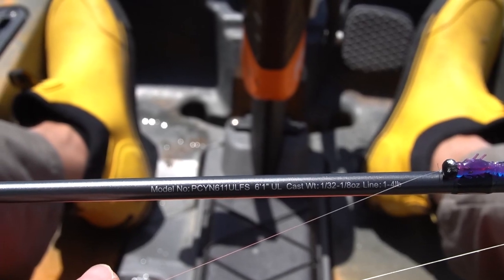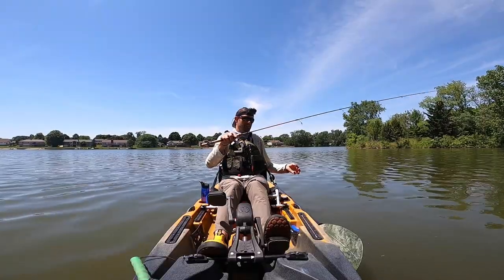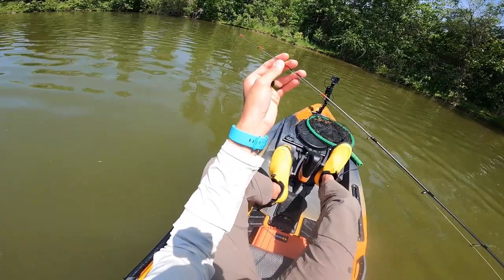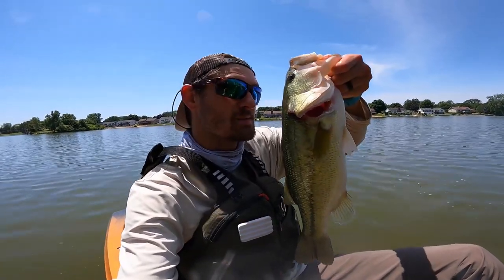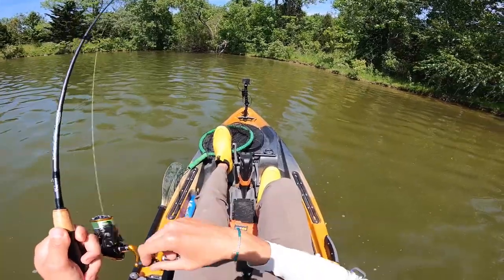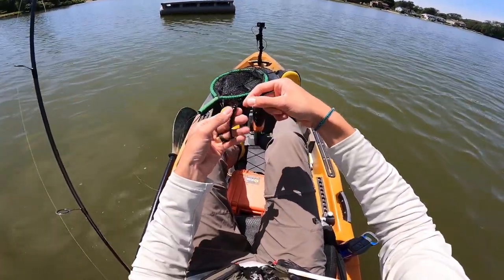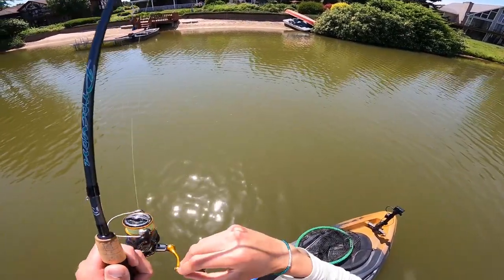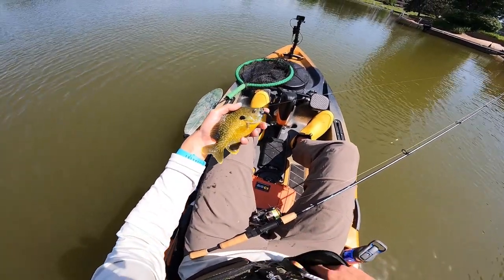Fishing With The DAIWA PROCYON Ultralight Rod!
Another day, another ultralight rod! I have actually had this Daiwa Procyon since late last year but just now got around to doing a video with it. This rod is definitely a cool one, and I must say, it is probably one of the most unique ultralight rods I have used yet.

The Daiwa Procyon is probably the fastest action rod I have found yet. I would actually consider this 6'1 UL Fast more of a Light Extra Fast personally. Either way, it is a fun stick to fish with, especially for jig anglers. I don't think I would ever throw a treble-hooked bait on this particular rod though - I just think it is too stout to handle those properly. Same thing goes for trout fishing - probably just too fast of a rod for that type of fishing.

All fish in this video were caught on Mule Fishing gear. Supporting Mule helps this channel (because I own the company).

Not only did I get some nice bonus bass on this trip, I even managed to hook and land a Carp. The funny part is the fact that the Carp inhaled my Donkey Tail after I skipped it under a tree. Not sure why, but I will take it!